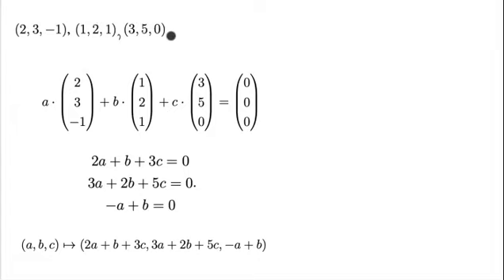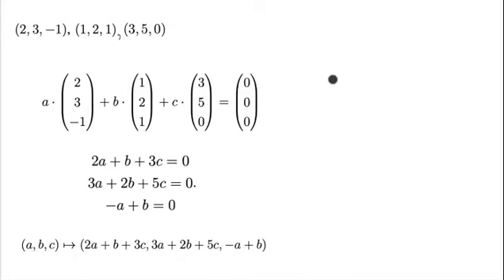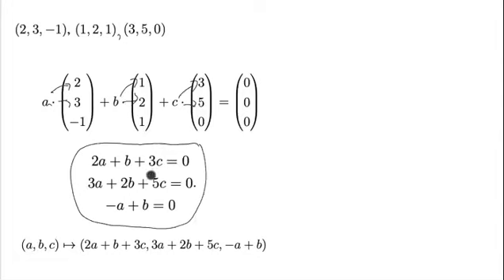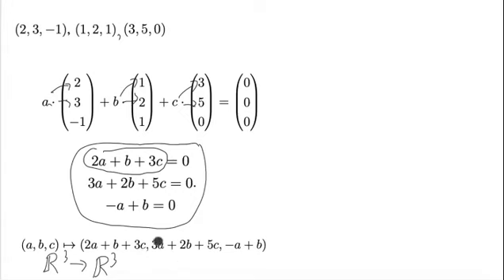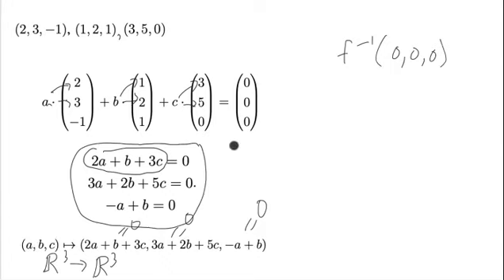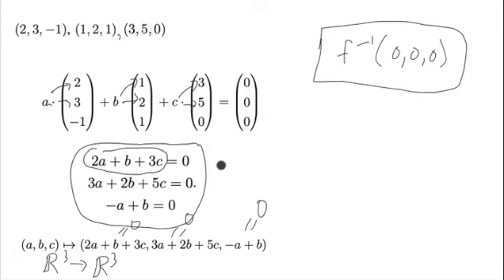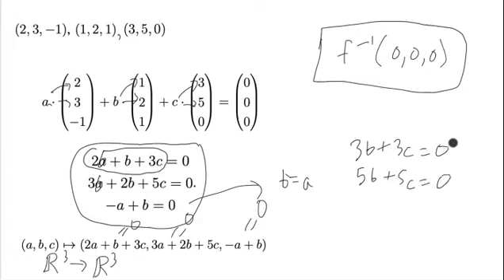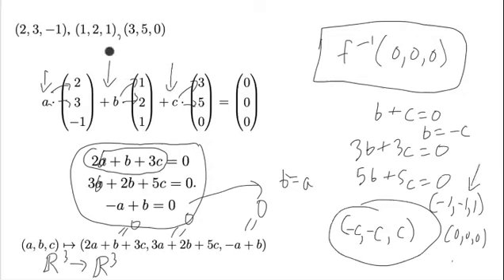Showing that vectors are linearly independent or dependent